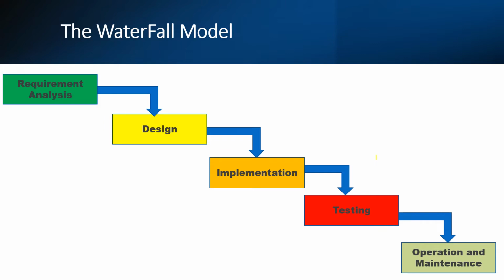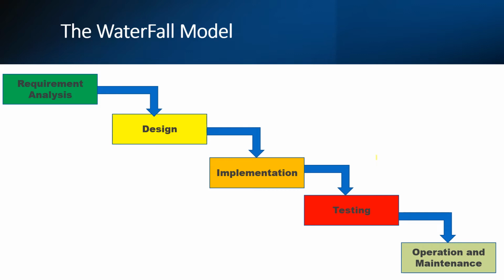What is Waterfall Model | Classical /Linear Sequential Waterfall model | Disadvantages of waterfall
1)What is waterfall model
2)Phases of waterfall mode
3)Disadvantages of waterfall model

All you need to know about Certified Scrum Master
certified scrum master trainer
Certified Scrum trainer
Certified Scrum Master Certification
What is waterfall model
What is waterfall model in Software engineering
What is waterfall methodology
What is waterfall method
What is waterfall method in SDLC